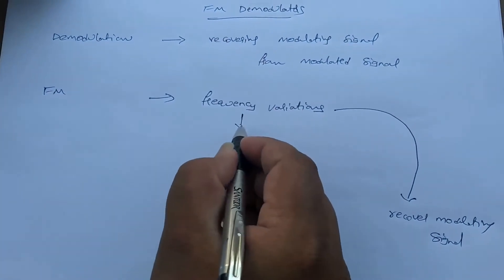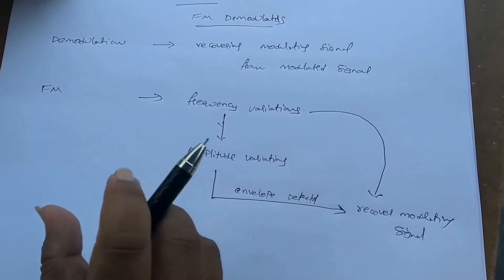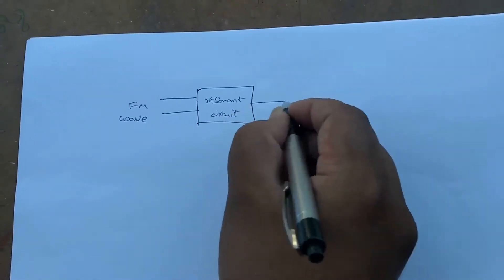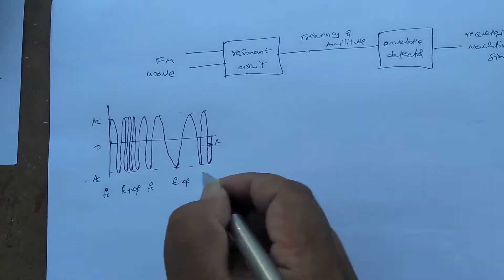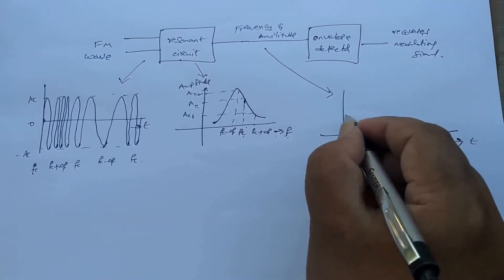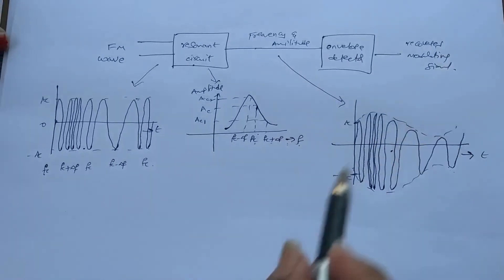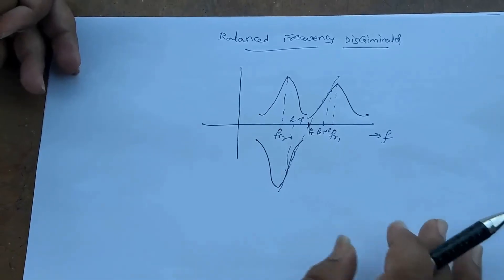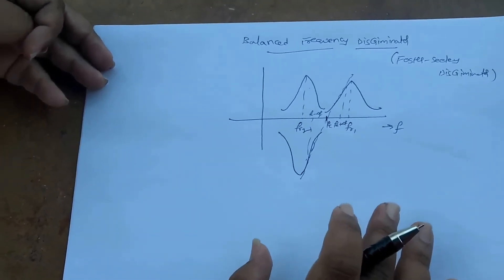BALANCED FREQUENCY DISCRIMINATOR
This presentation is related to FM demodulator frequency disrimainator,it's drawbacks and BALANCED FREQUENCY DISCRIMINATOR